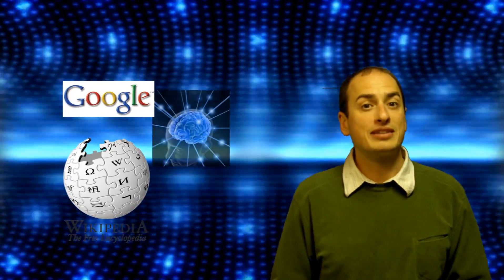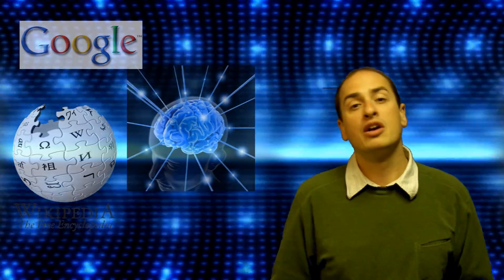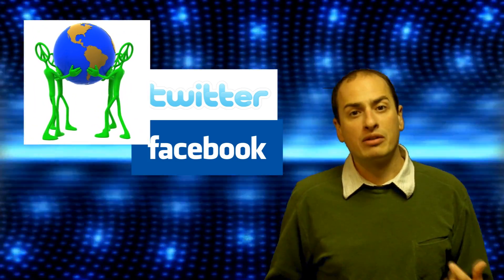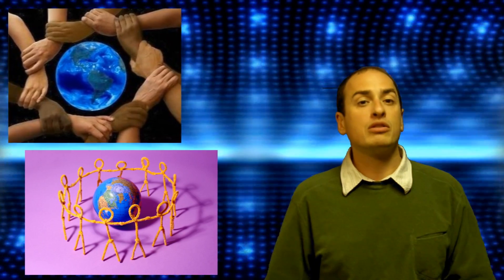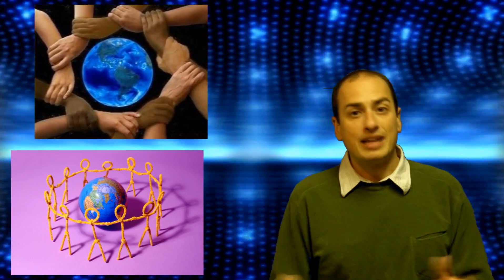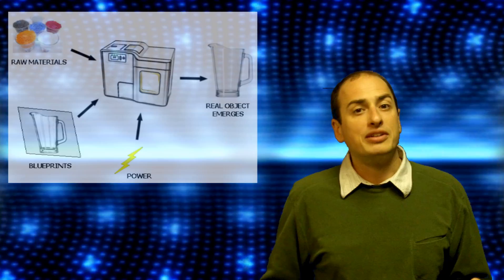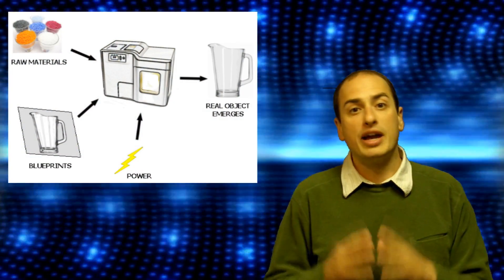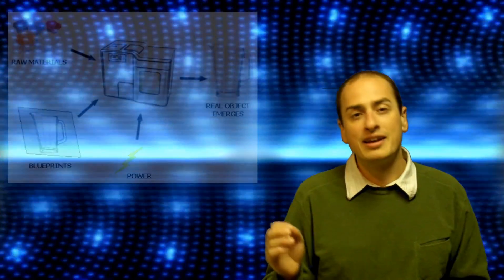World Peace is Coming! - 3 Techs 4 Peace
New technology is making it easier for us to usher in a world of peace. Here, we examine three key technologies which are sure to have dramatic impacts on our world.

The Internet - Bringing us together, empowering our minds, and helping us foster a climate of peace throughout the world.

Renewable Energy - New developments will soon allow us the means to power our cities, homes and lives with an inexhaustible supply of energy.

3-D printers - Magnificent devices that will be able to manufacture any object - computers, solar panels, even more 3-D printers.

3-D printers and renewable energy will go a long way to alleviate poverty around the world, and a it will be much easier to find peace when no human lives in the desperation of extreme poverty.

Follow World Peace is Coming on Twitter: @WorldPeace2030